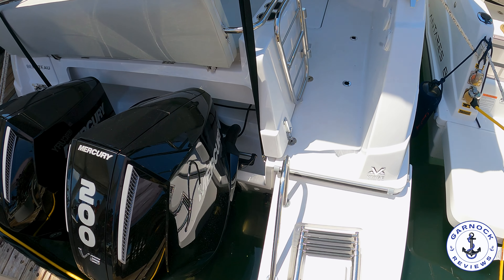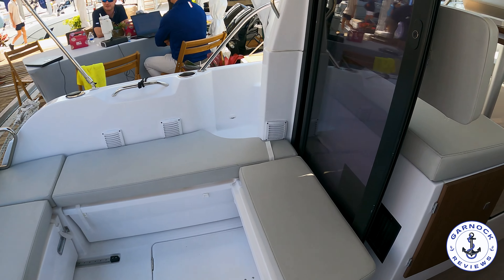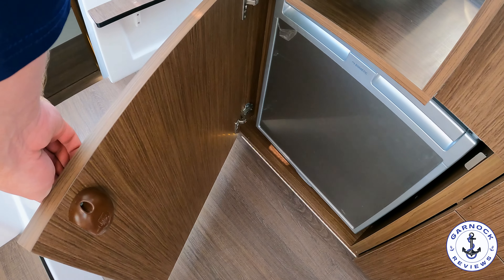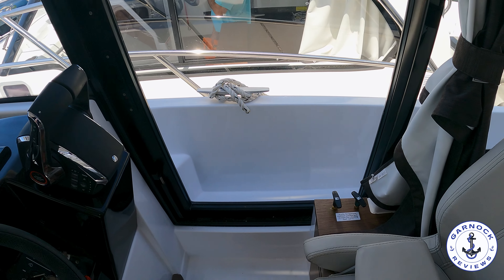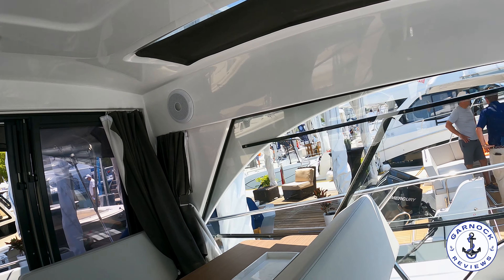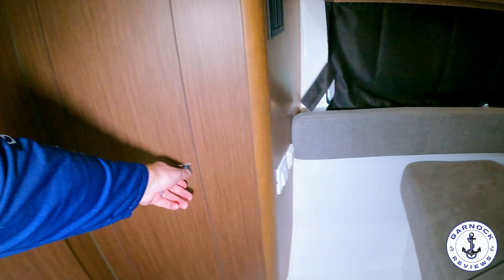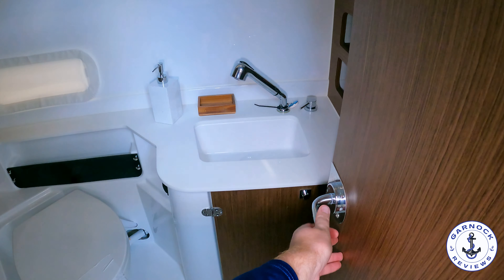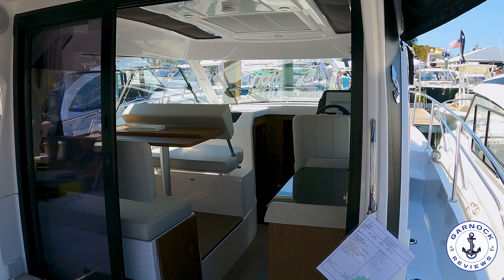$249,537 - (2024) Beneteau Antares 9 For Sale - Ultimate Weekender!!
The Beneteau Antares 9 is a versatile and popular motorboat designed for both coastal cruising and short getaways. Beneteau, a well-regarded French boat manufacturer, has a reputation for building high-quality, stylish, and functional boats, and the Antares 9 is no exception.

Here are some key features and aspects of the Beneteau Antares 9:

Design and Layout: The Antares 9 features a modern, sleek design with a spacious cockpit area and a well-appointed cabin. The layout is designed to offer comfort and practicality for extended trips.

Accommodation: It offers a comfortable cabin with sleeping arrangements for a small family or a couple. The cabin includes 2 double berths, a small galley (kitchen area), and a compact but functional head (bathroom).

Performance: The boat is powered by twin engines, providing good speed and maneuverability. It's designed to handle a range of sea conditions, making it suitable for both calm and choppy waters.

Features: The Antares 9 comes equipped with various amenities such as GPS, autopilot, and other navigational aids. The cockpit area includes seating, a dining table, and a swim platform for easy access to the water.

Build Quality: Beneteau is known for its attention to detail and quality construction. The Antares 9 is built with durable materials and finishes, ensuring longevity and performance.

Versatility: It's designed to be a versatile boat suitable for fishing, cruising, or just relaxing on the water. Its size makes it manageable for both experienced and novice boaters alike.

You can see the full spec of this model, including more photographs and videos on the manufacturers

✅Have you checked out some of our other boat reviews: 👇👇

💢2007 Mariner 35 Seville Express - Video Walkthrough Review